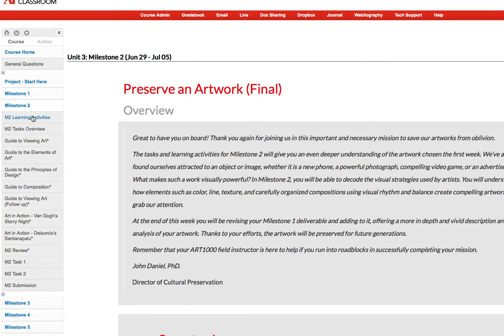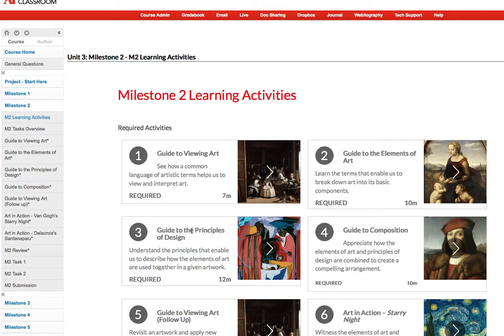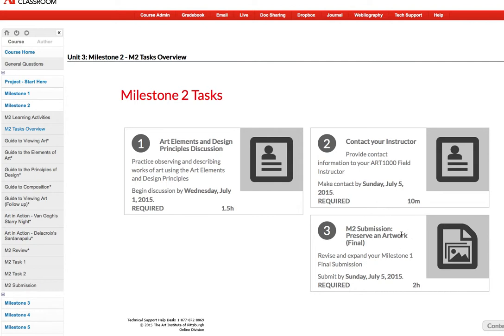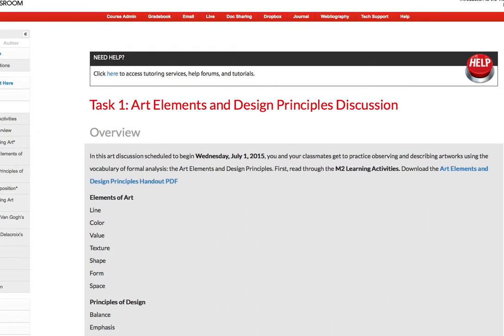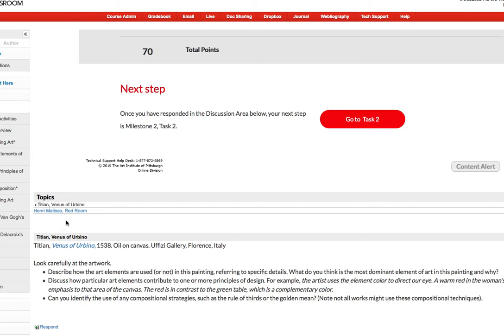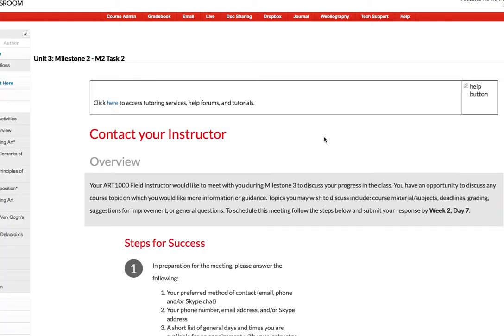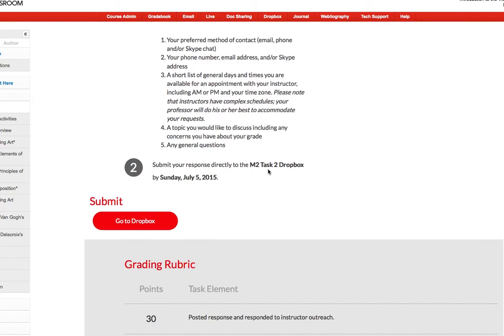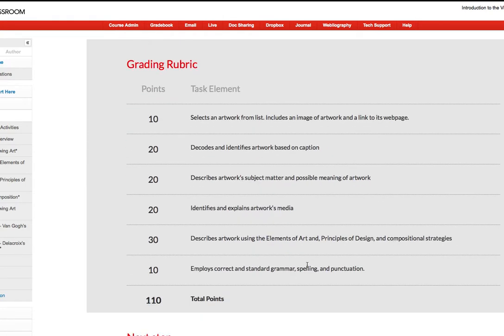Milestone 2?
Continued guide for course.